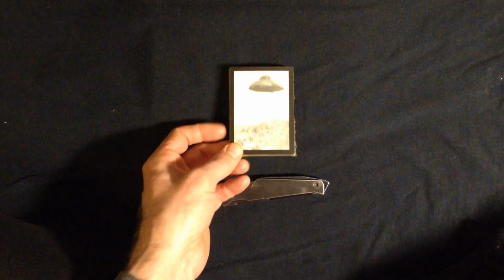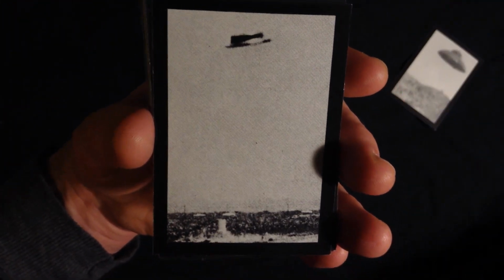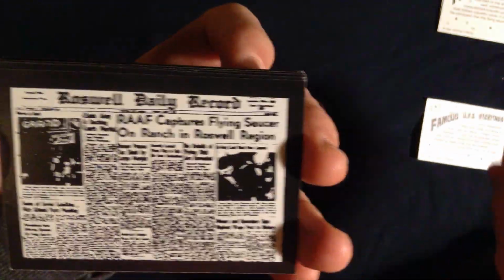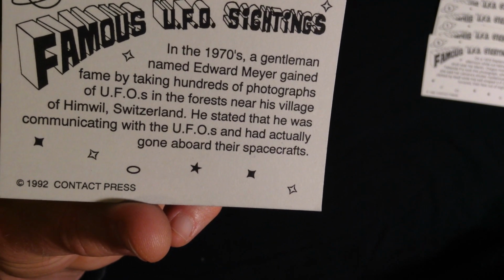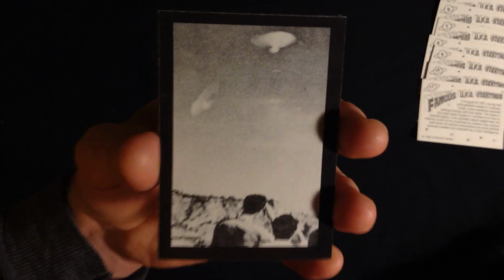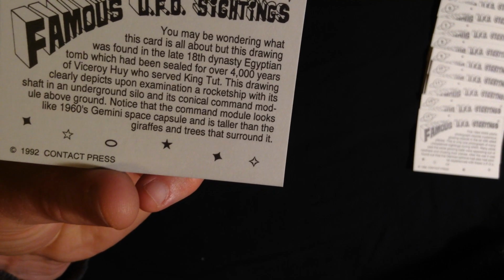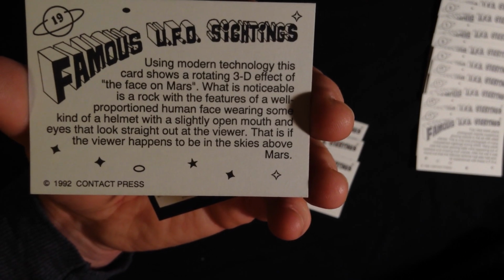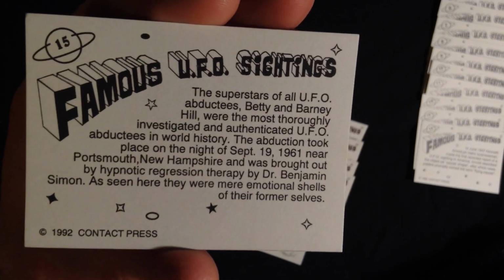UFO Trading Cards (ASMR)